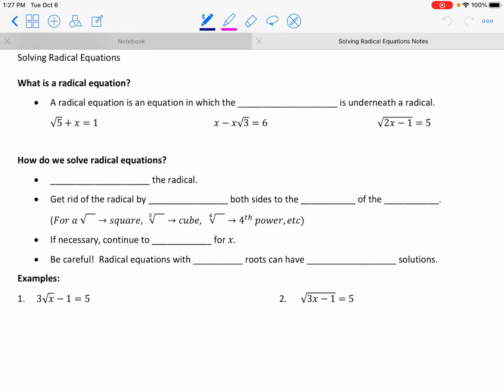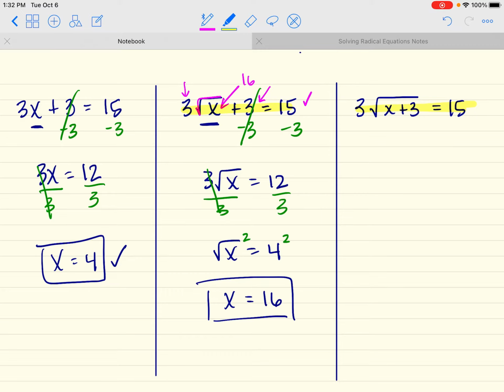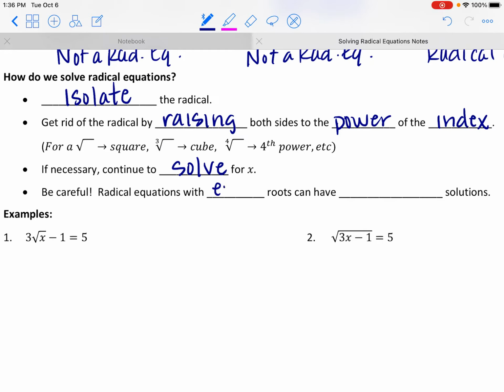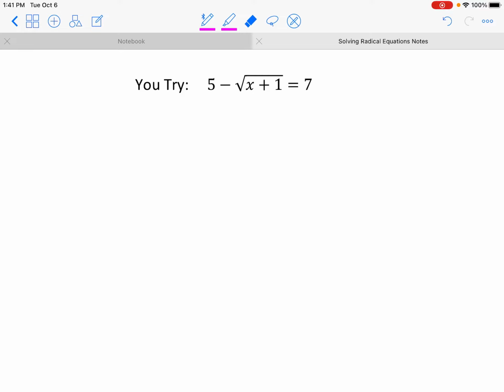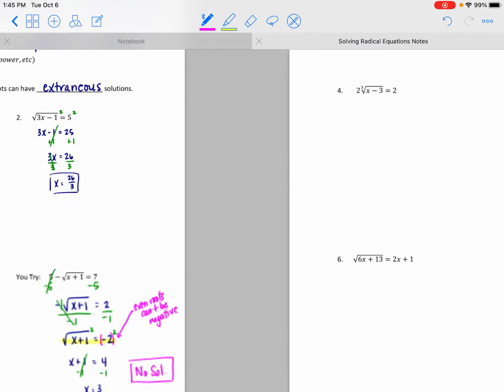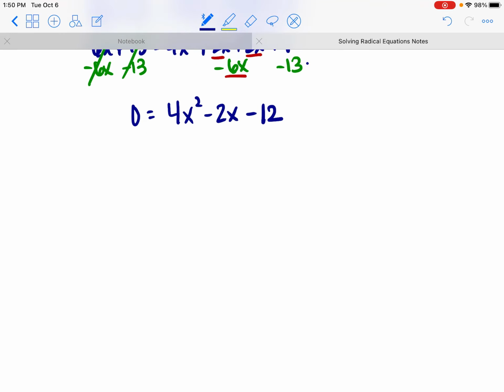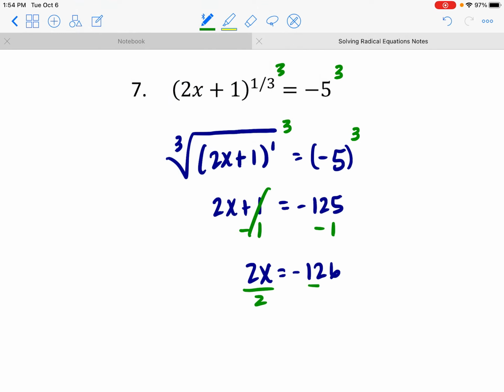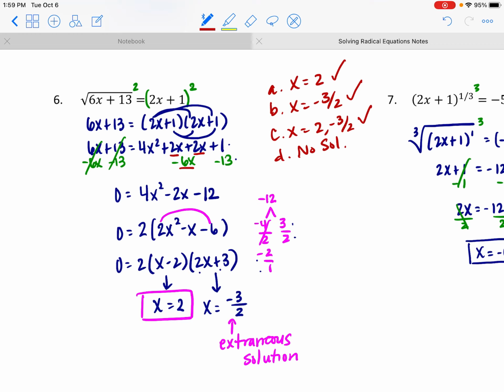Solving Radical Equations